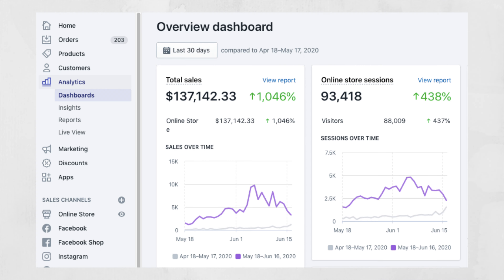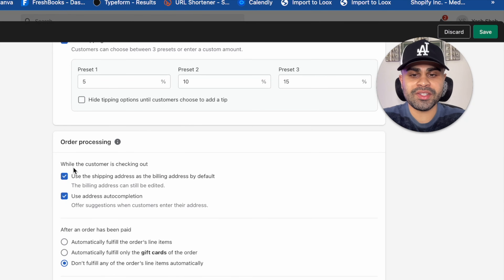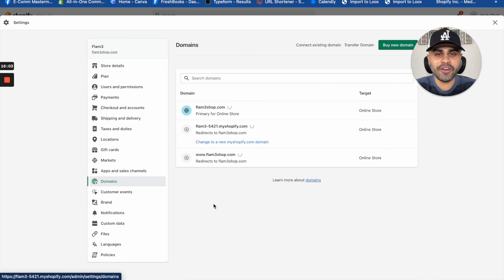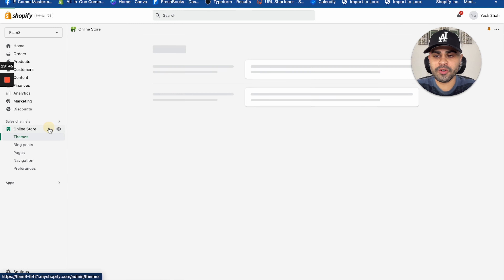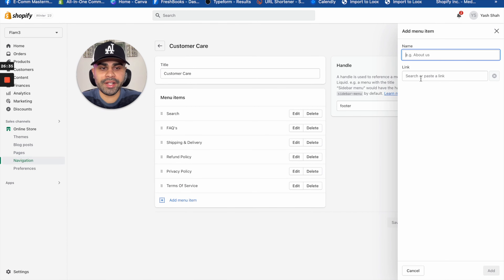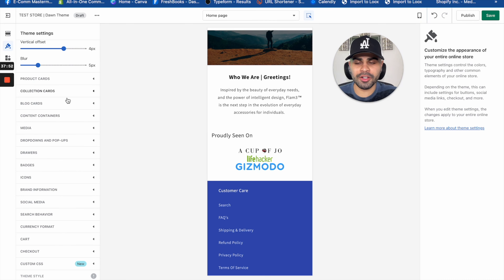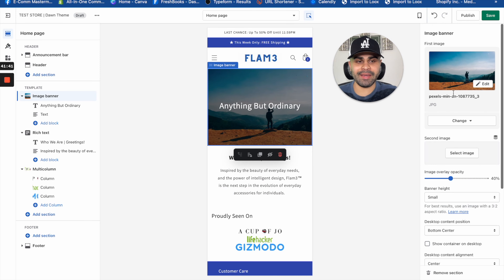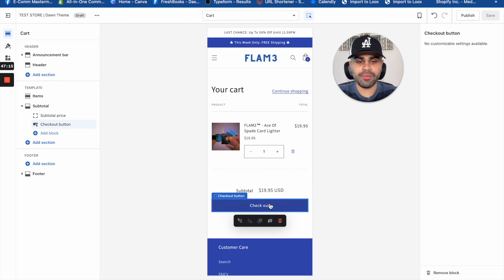Shopify Dropshipping Store Tutorial 2024 | Step-By-Step Beginner Guide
In this episode, I share a detailed, and step-by-step tutorial on you can create & design a profitable Shopify Dropshipping store in 2023.

Use this blueprint to your advantage, because I genuinely believe it is the best way to go about dropshipping if you want to see success 💰